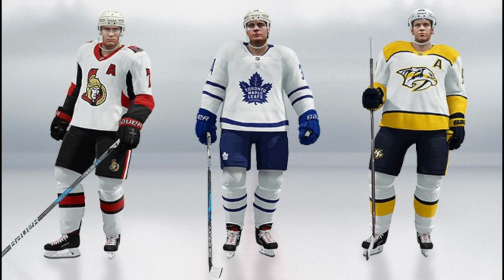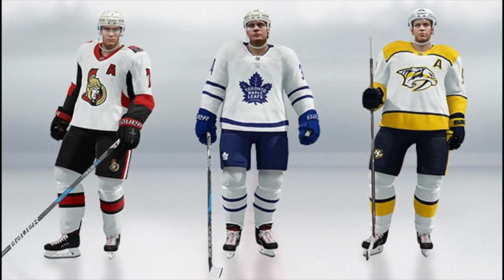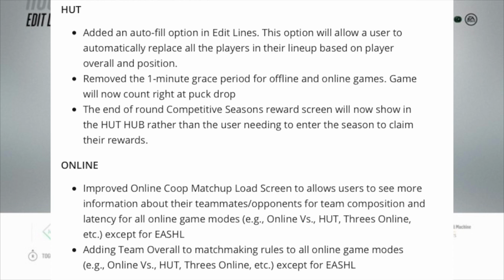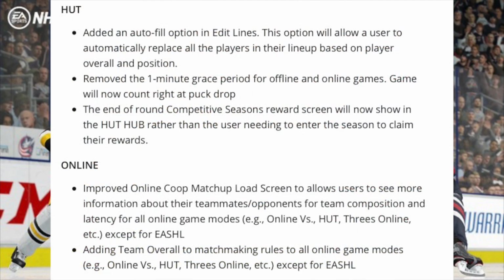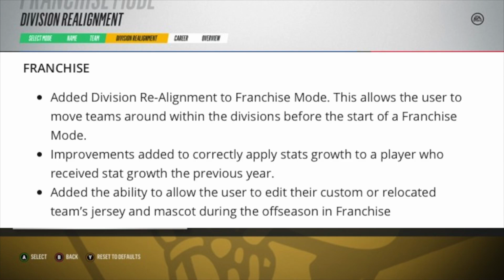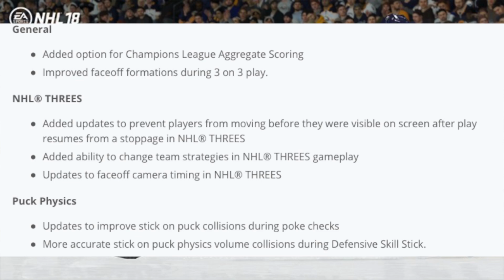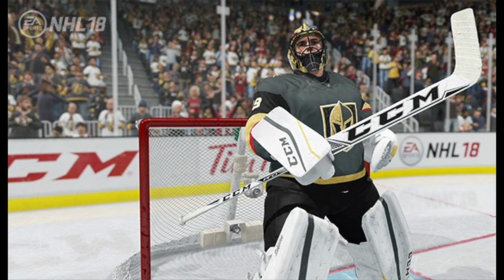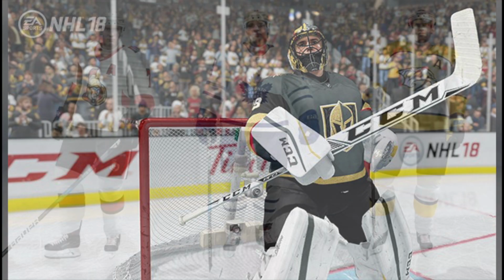NHL 18 News | Content Update # 1 Details/Patch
LETS GET 100 LIKES PER VIDEO IF WE CAN!